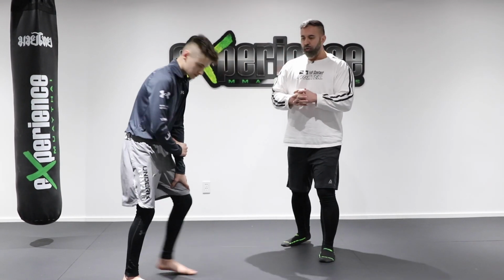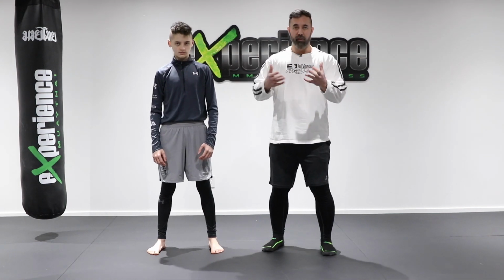MMA | Intense Sprawl Training for Conditioning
In this video, we show you an intense conditioning workout you can do to enhance your cardiovascular system required to get in shape for a fight.
D&A.

KIDS & ADULTS